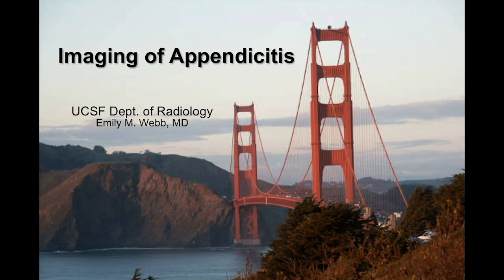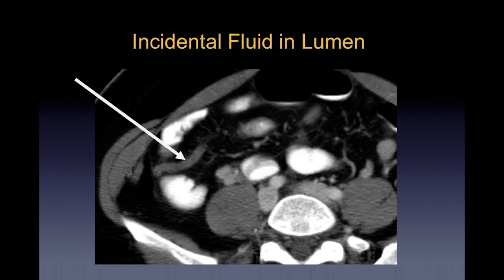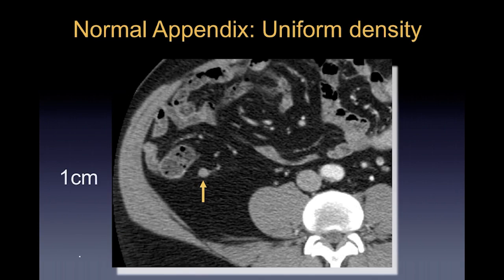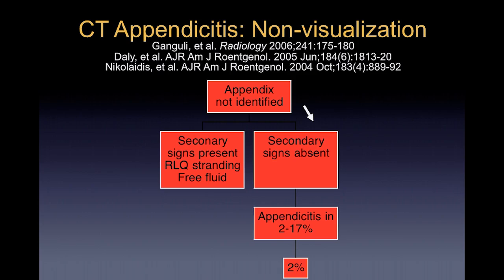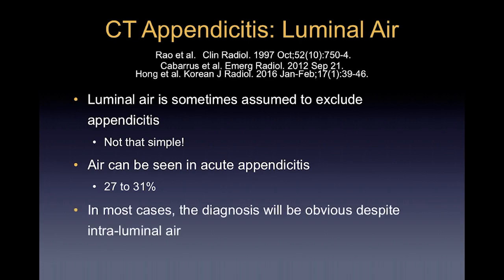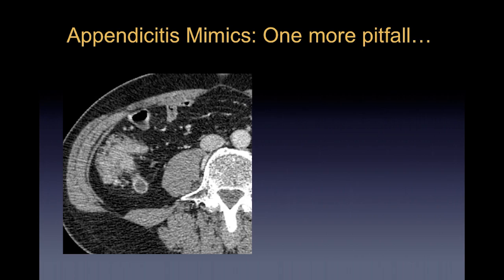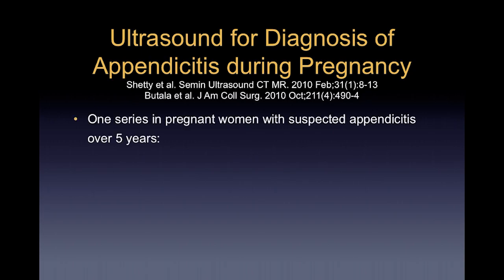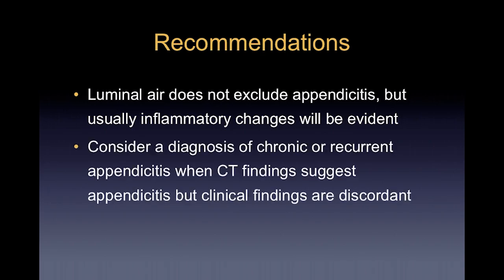Imaging of appendicitis